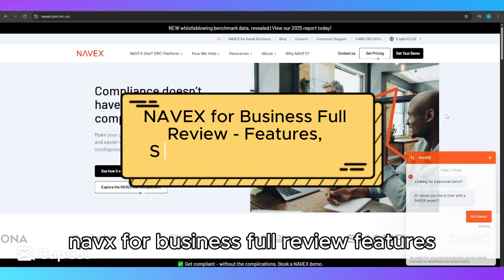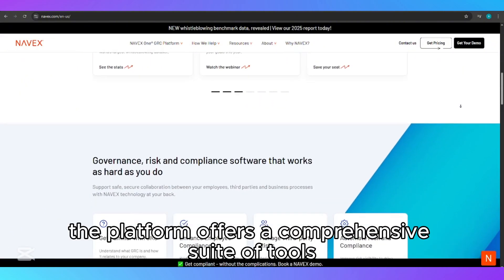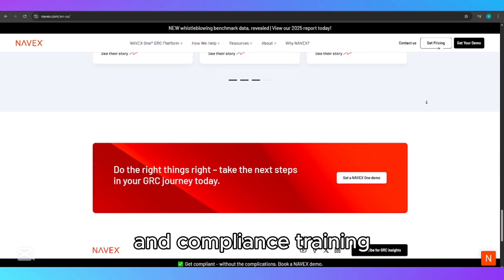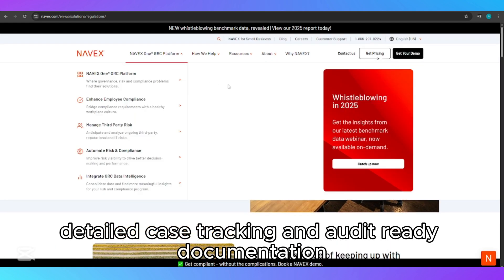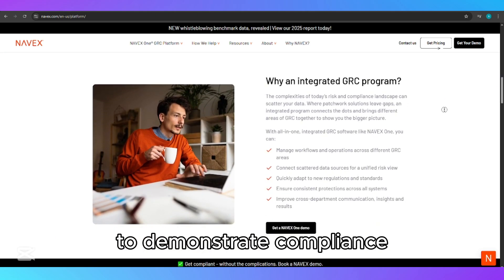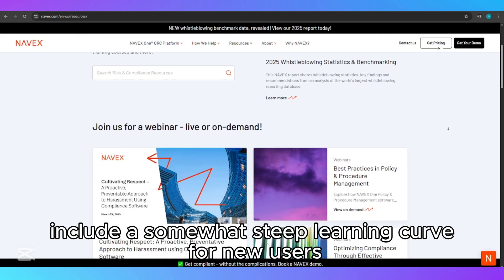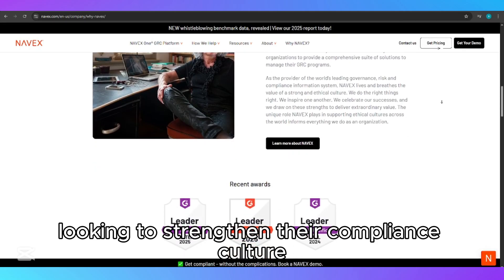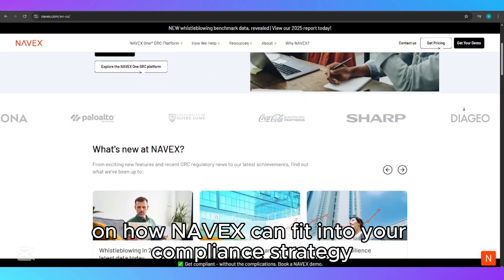NAVEX for Business Full Review - Features, Strengths, Weaknesses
I am 1st Knowledge Agent  on YouTube, hope, you will find all information you want to get